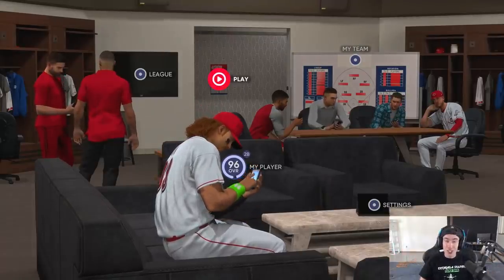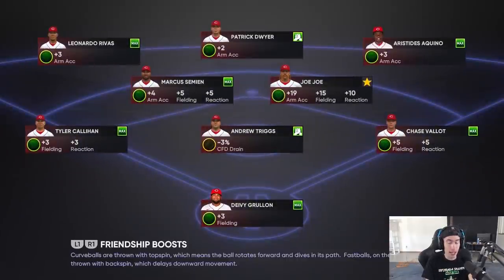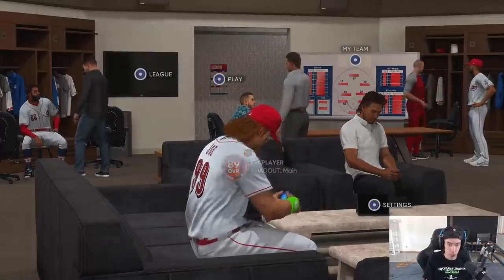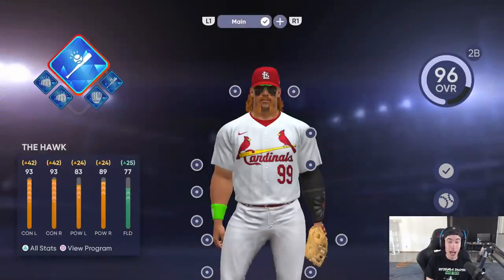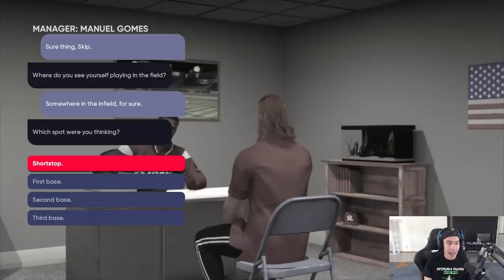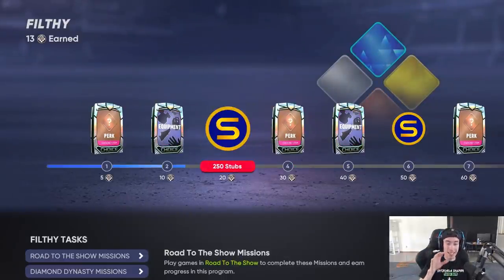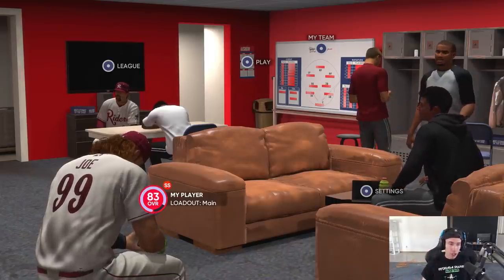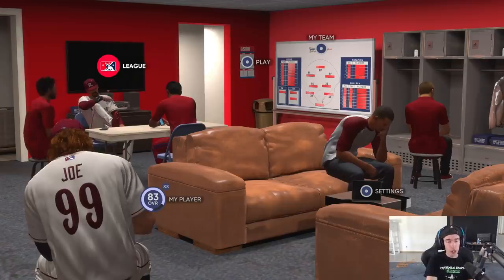SIM METHOD is BACK!? FAST XP and EASY STUBS! Level Up BALLPLAYER Easy and FAST! MLB The Show 21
WOW i love mlb the show 21 and mlb 21 and baseball and mlb and love to play diamond dynasty,  battle royale, ranked seasons, road to the show, career mode, franchise, tips, gameplay, news, roster updates, xp, how to, stubs, and more!